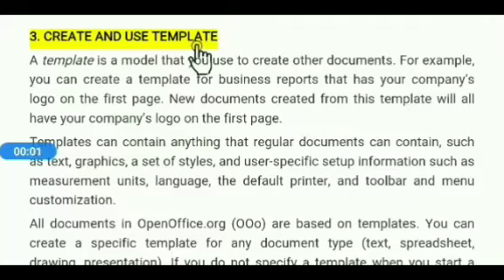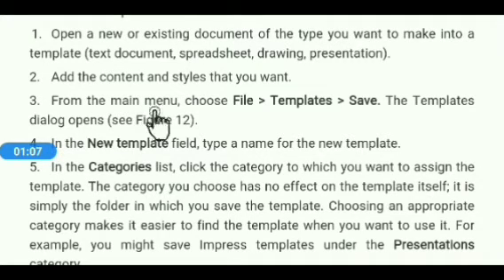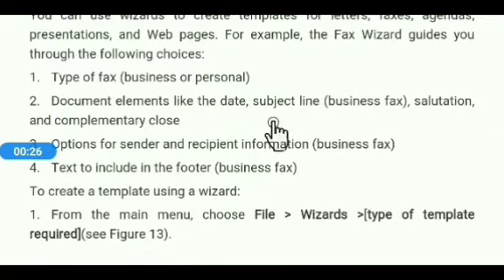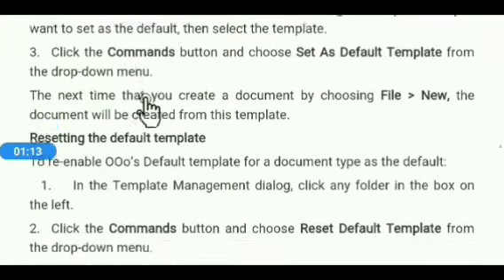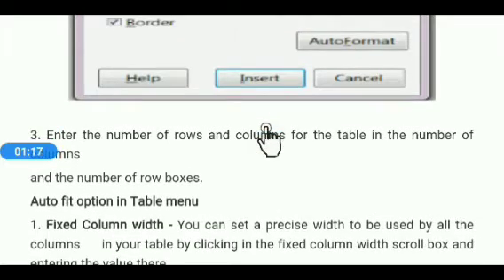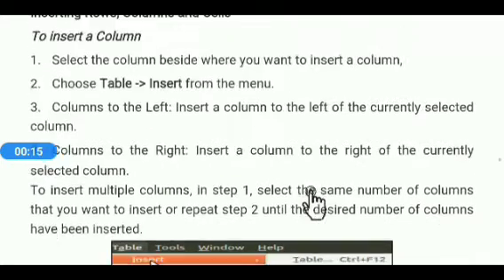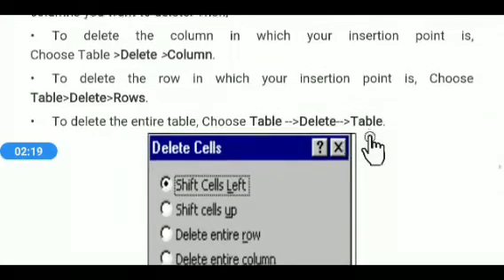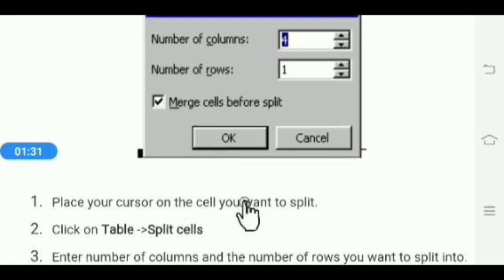Class 10 Information Technology 30-05-2020